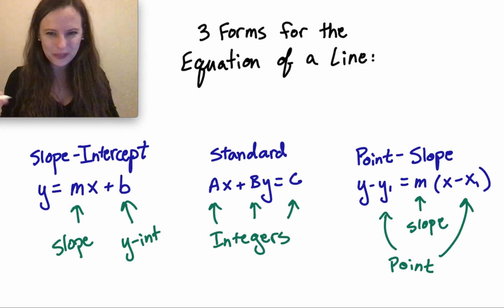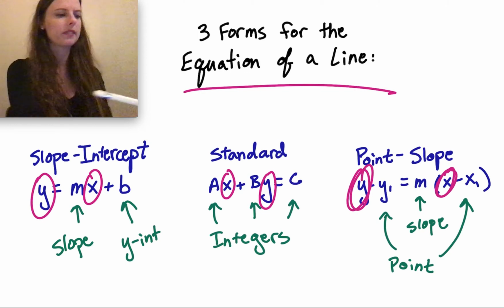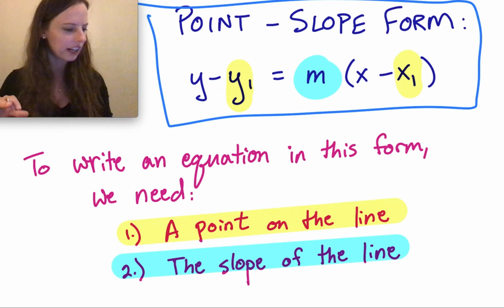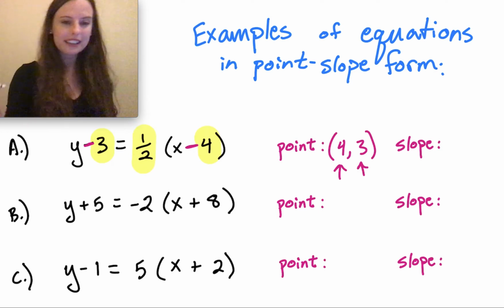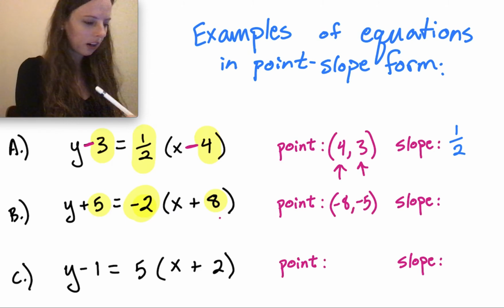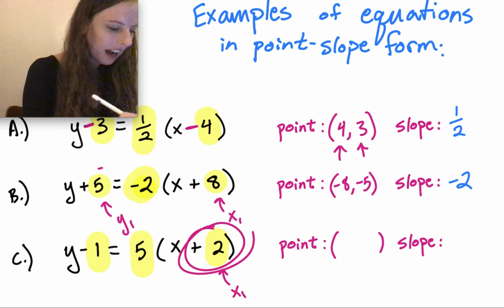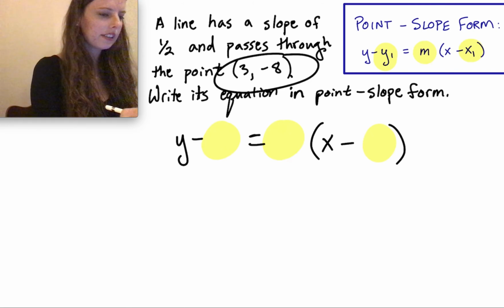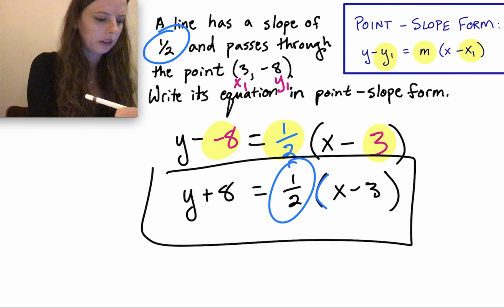Point-Slope Form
Rebecca McHenney, Associate Director of Learning, explains how to write the equation of a line in point-slope form.